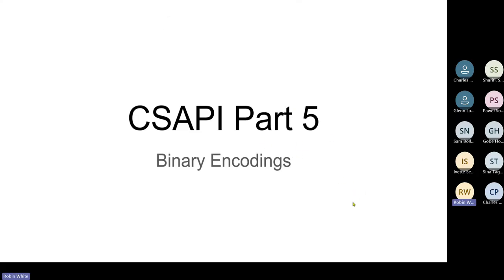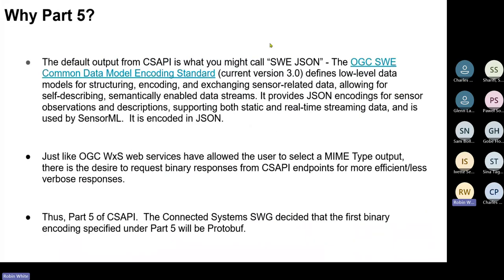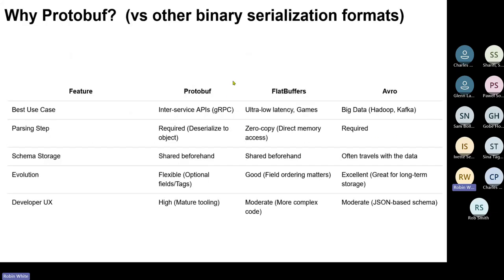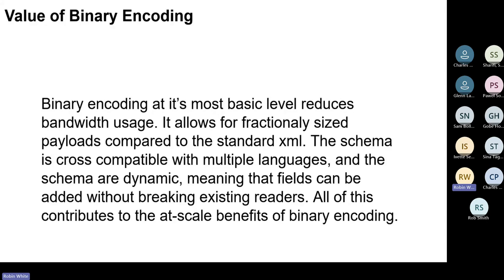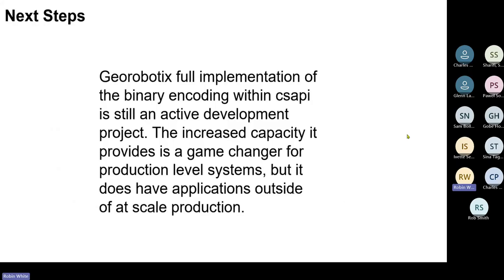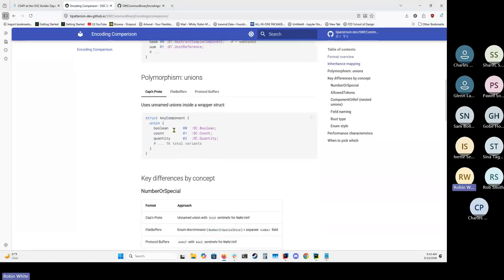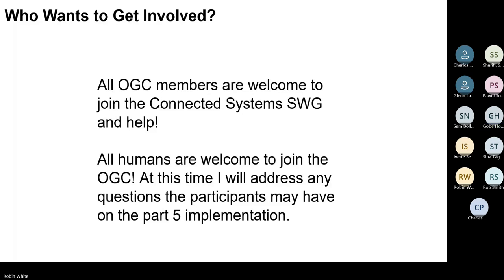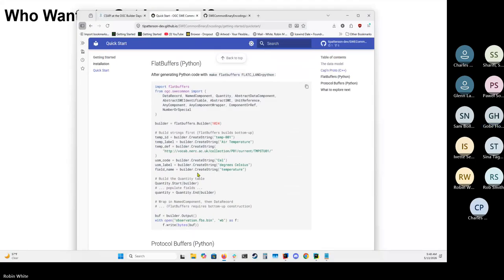A Tutorial and Walkthrough Implementing Binary Encodings with OGC API - Connected Systems